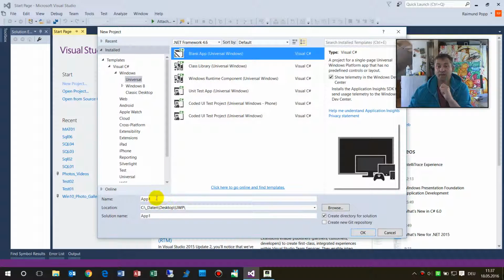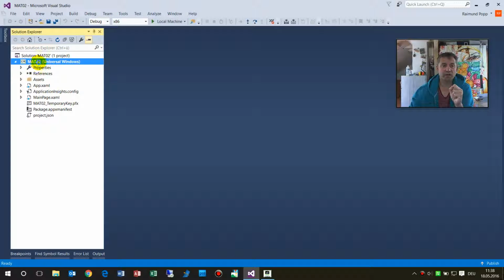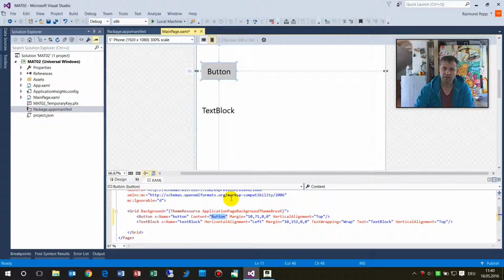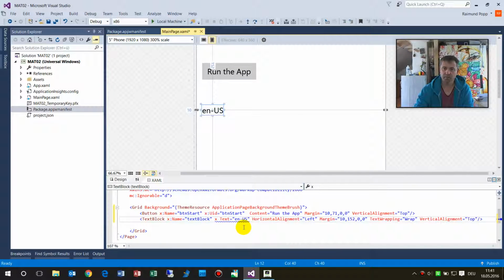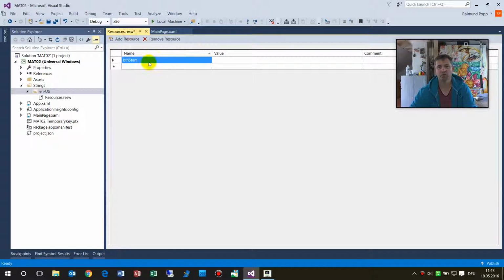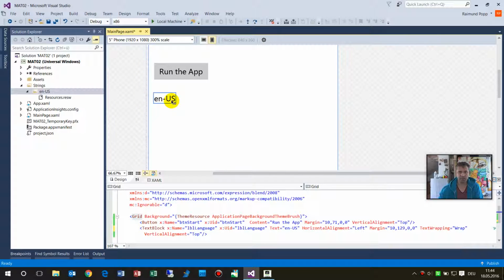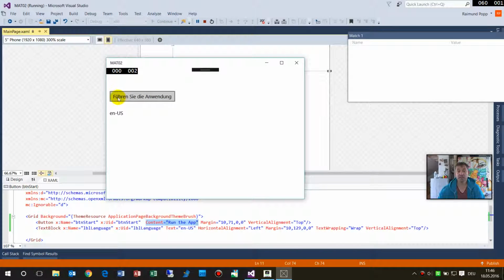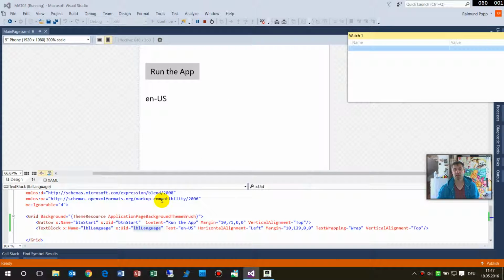UWP: Create a Multilingual Windows 10 App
#: MAT, Multilanguage Multi Language App under Universal Windows Platform UWP